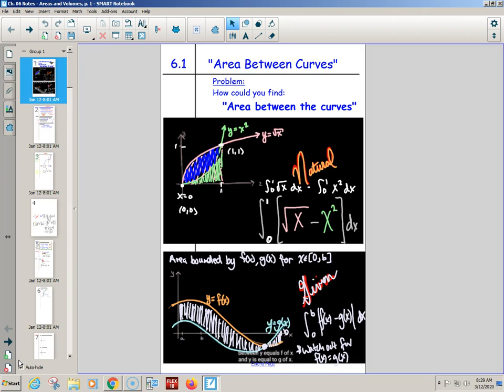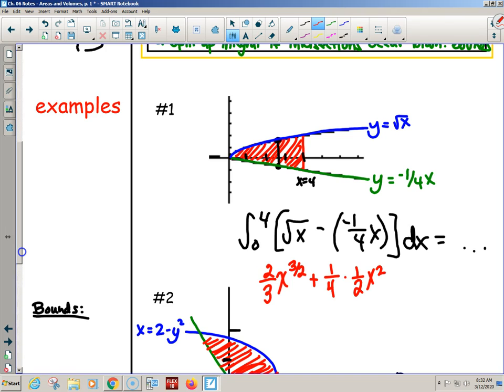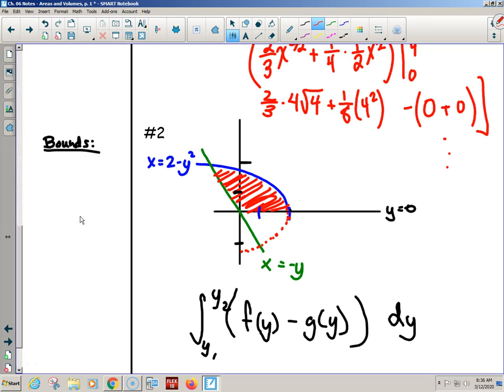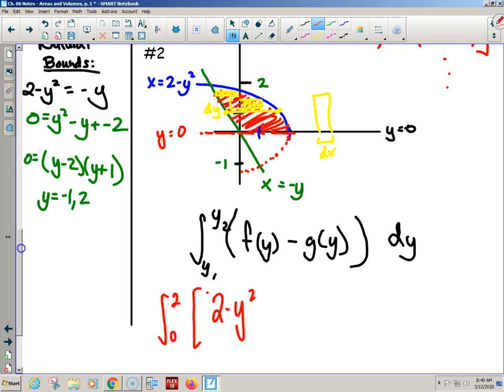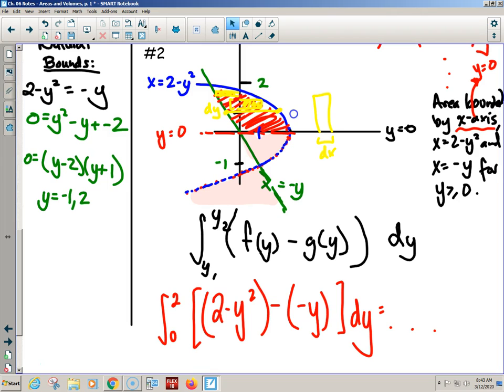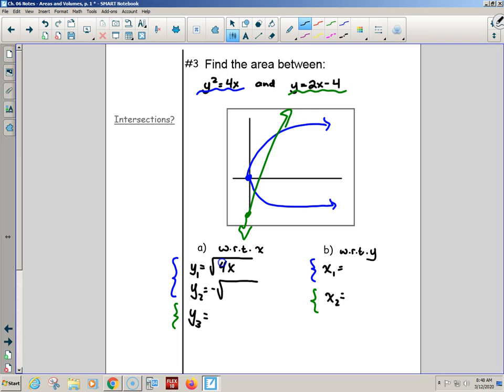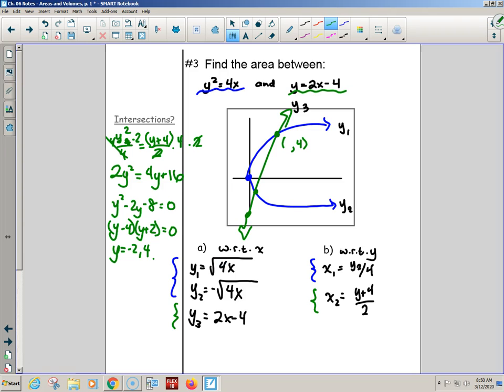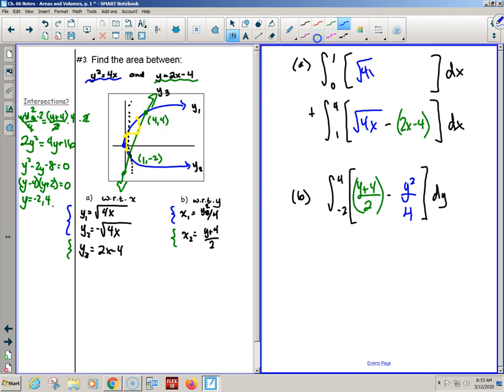CalcAB 03 12 20